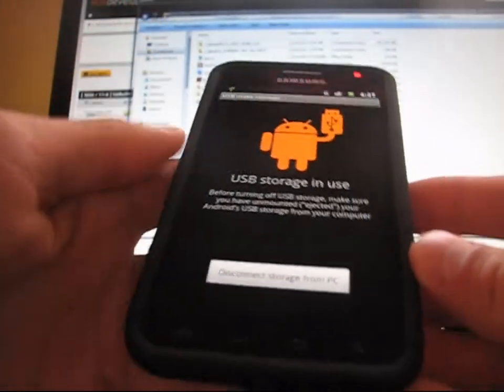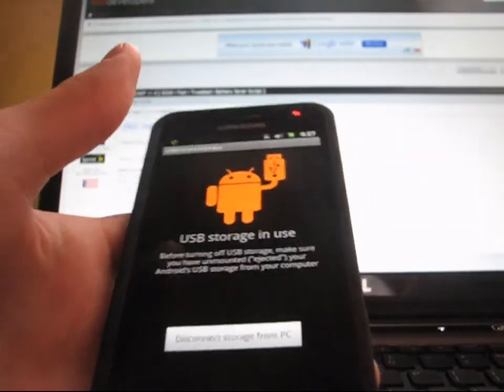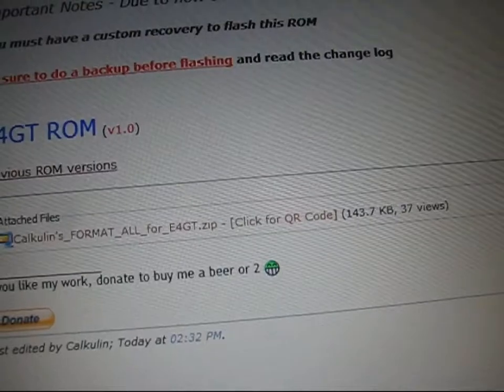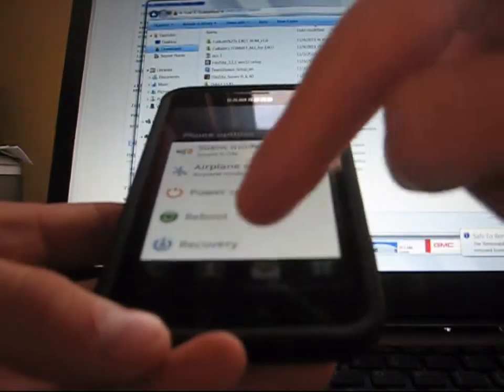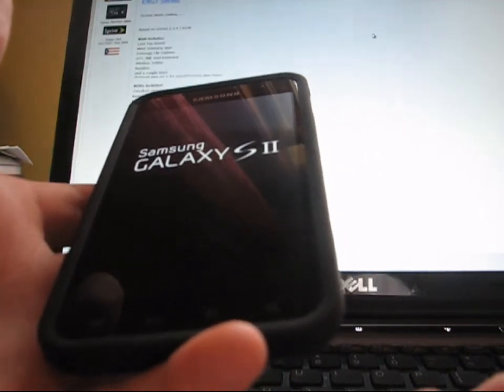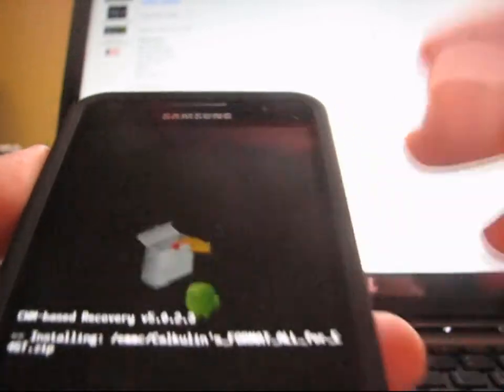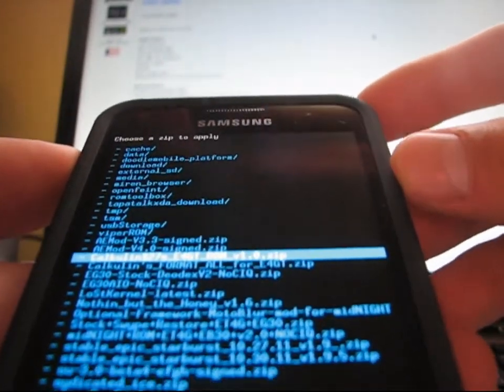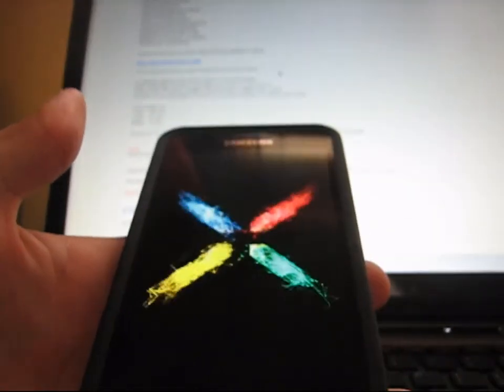How to flash Calkulin's E4GT Rom on the Epic 4G Touch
Just a quick how to on installing Calkulin's E4GT Rom on your Samsung Epic 4G Touch! Any questions, please ask!